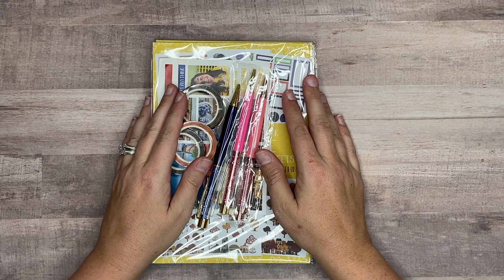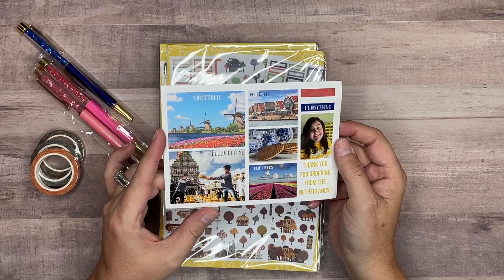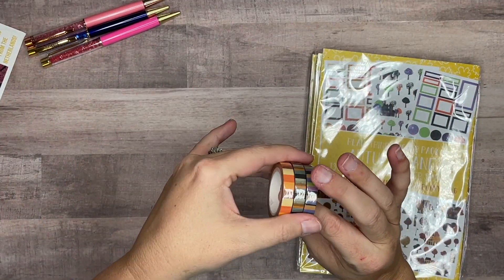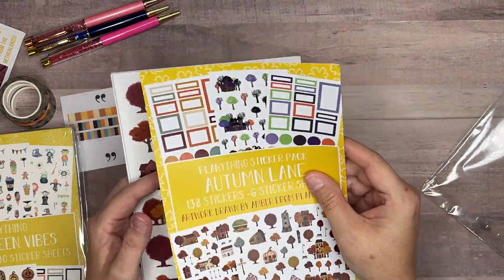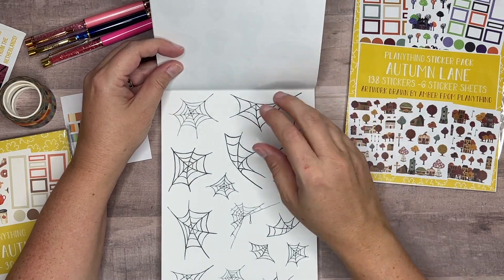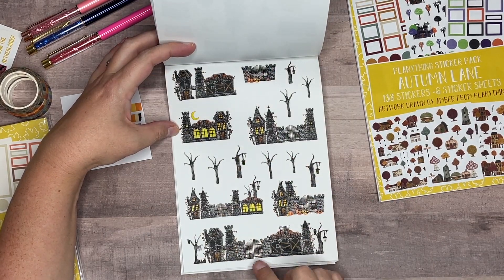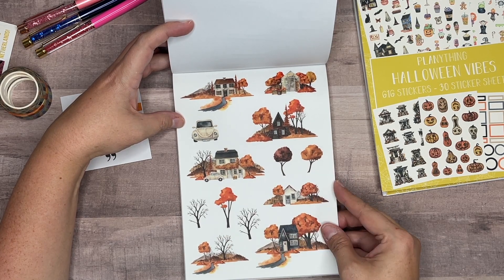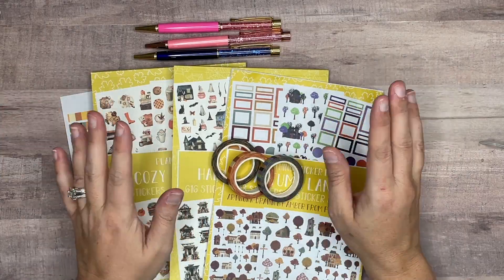PLANYTHING UNBOXING - FALL STICKER BOOKS AND WASHI TAPE - HALLOWEEN VIBES COZY AUTUMN FLIP THROUGH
EK tools Retractable Knife
Cricut TrueControl Knife Kit
Yoobi Scissors
EK Tools Precision Scissors
EK Tools Craft Tweezers
We R Memory Keepers Crop-A-Dile Disc Power Punch
Tombow Mono Permanent Adhesive
Tomboy Mono Permanent Adhesive Refills
Tombow Mono Correction Tape
Un-du Adhesive Remover
Zig Glue Pen
Muji Gel Ink Pen 0.38
Muji Gel Ink Pen 0.5
Paper Mate Flair Felt Tip Pens
Uni-ball Signo White Gel Pen
Full Sheet White Sticker Paper